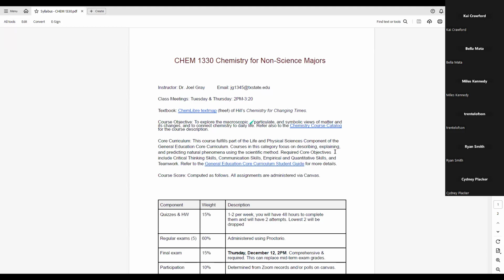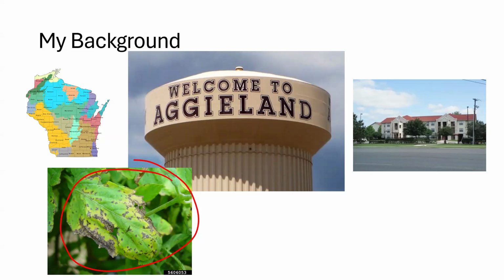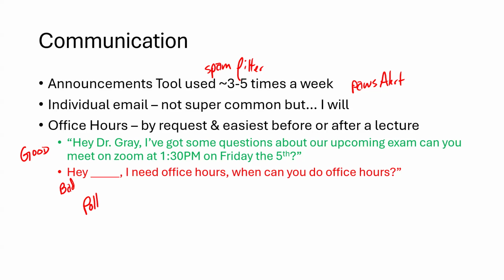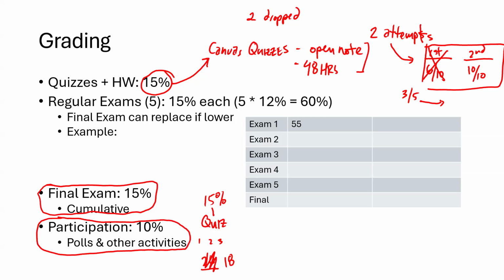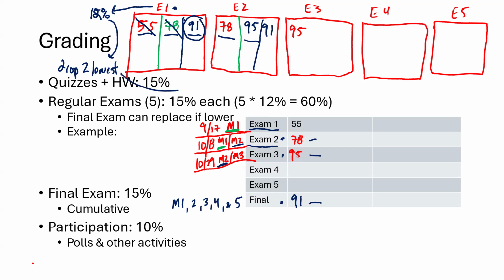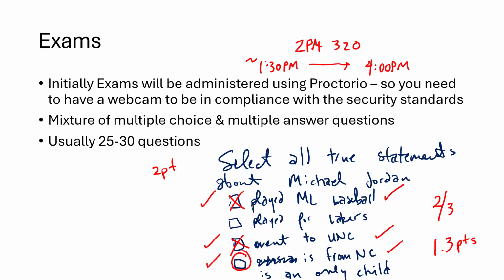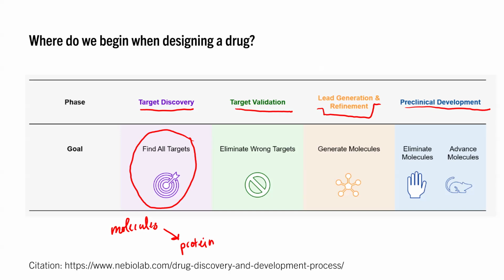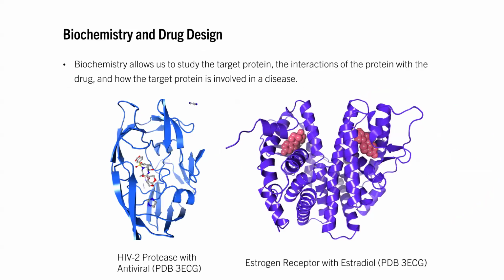CHEM 1330 - 08/27 - Day 01